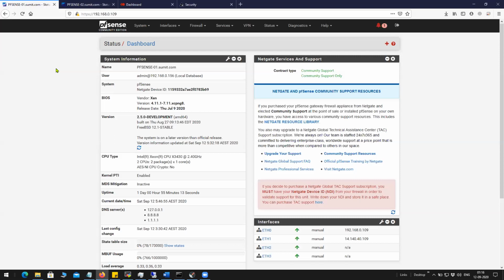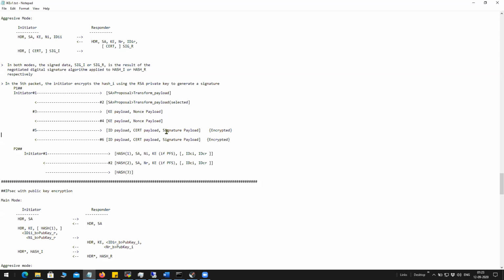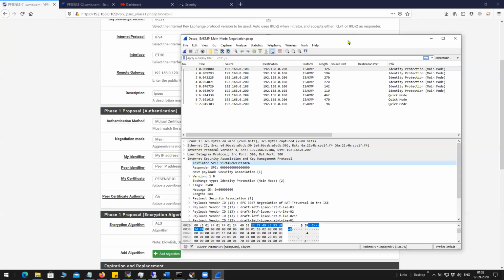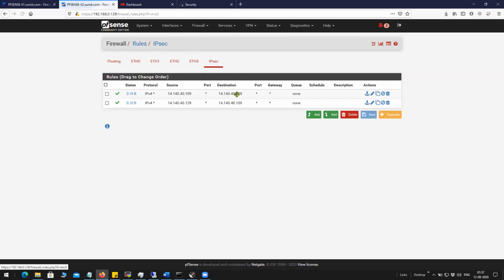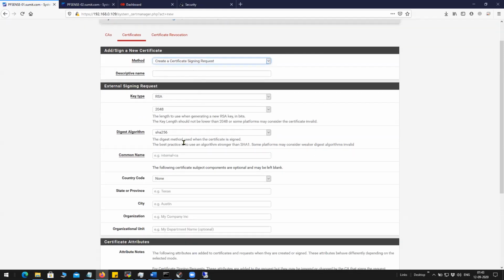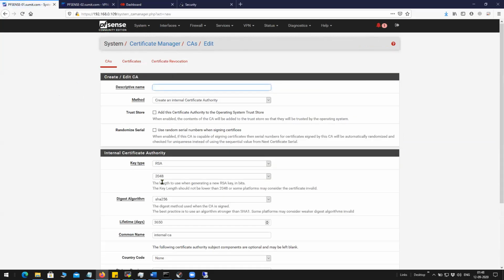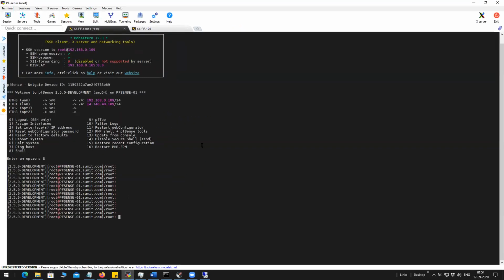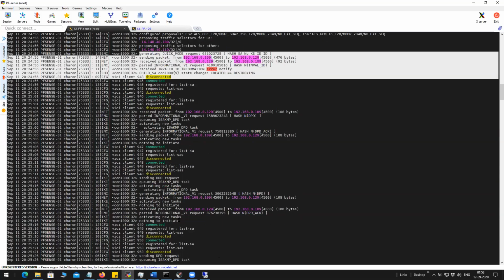IPsec VPN using certificate (X509, PKCS#7, #12) on PfSense/OPNsense Firewall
How to configure and troubleshoot the IPsec VPN using certificate on PFsense/OPNsense Firewall